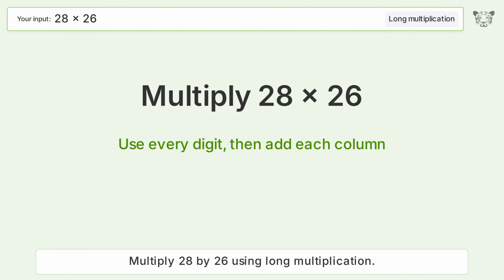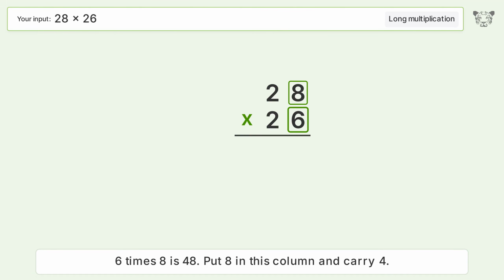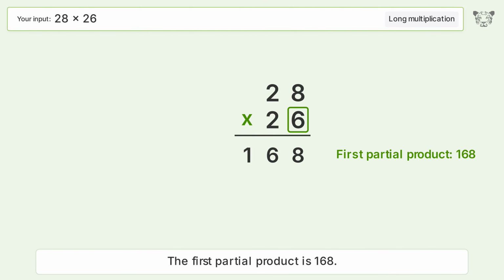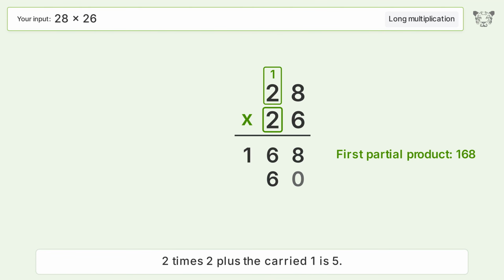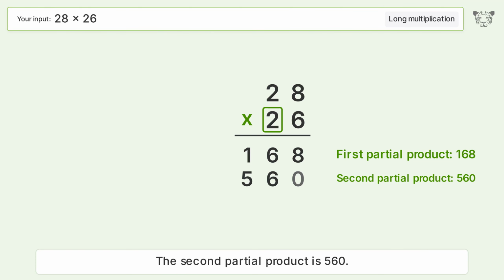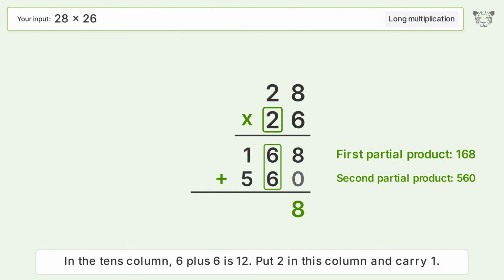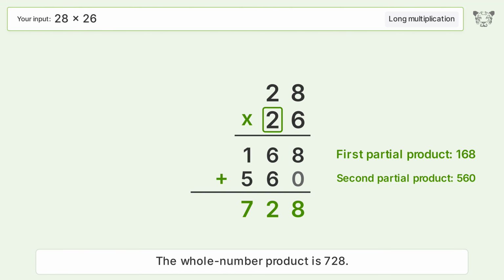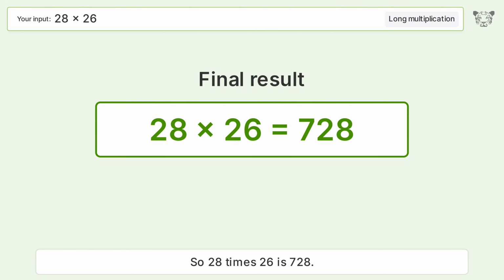28 x 26 Long Multiplication - Step-by-Step